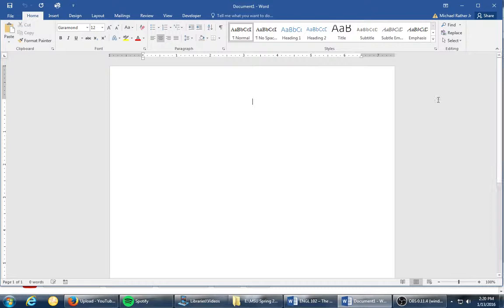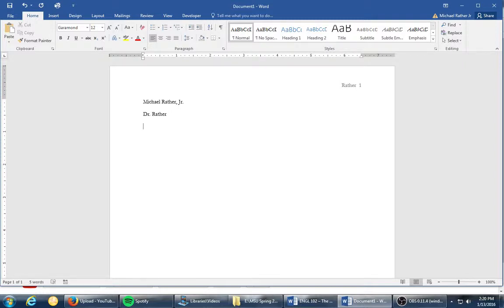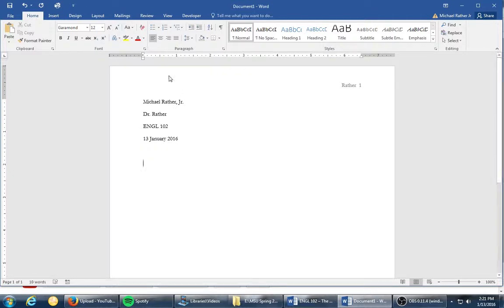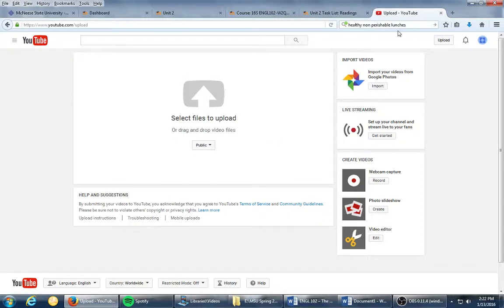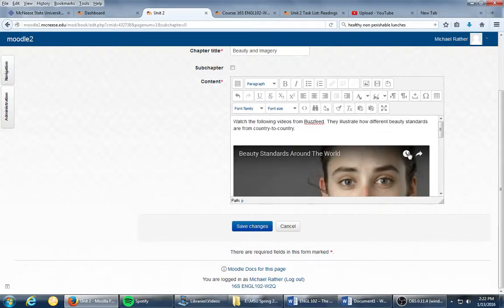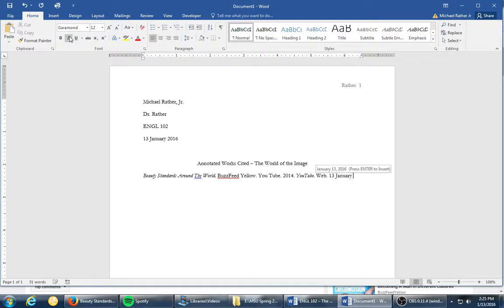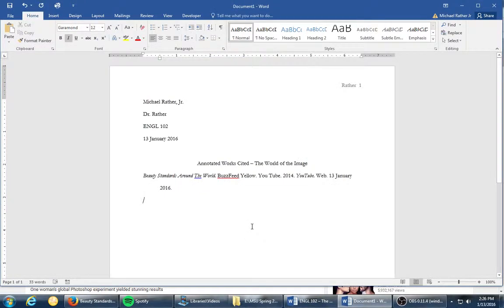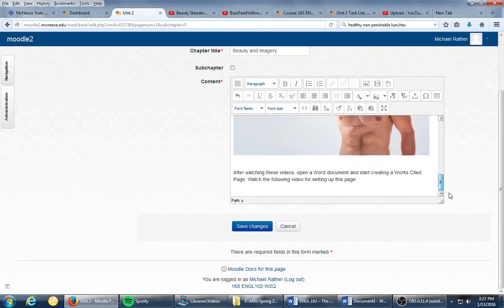Setting up the Annotated Works Cited for MSU Students in ENGL 102